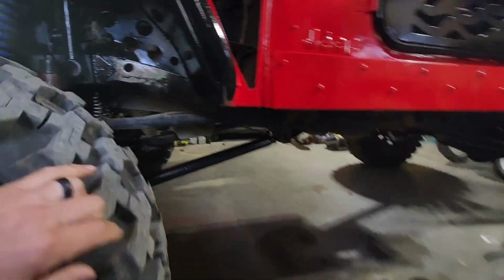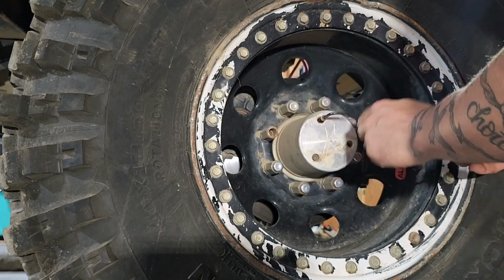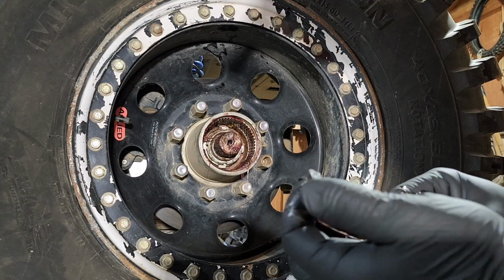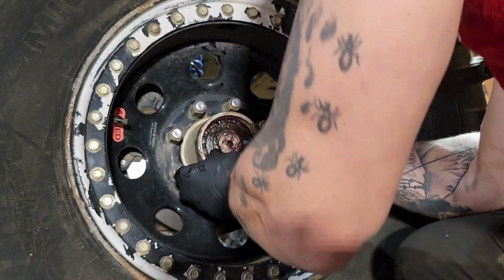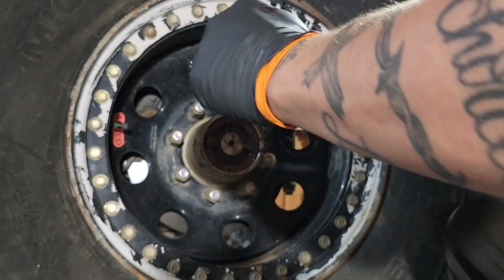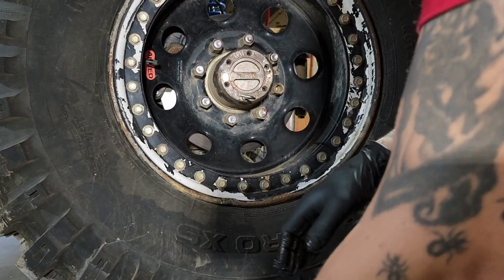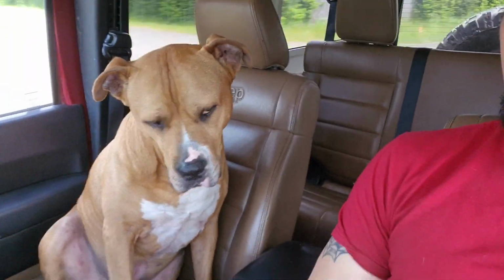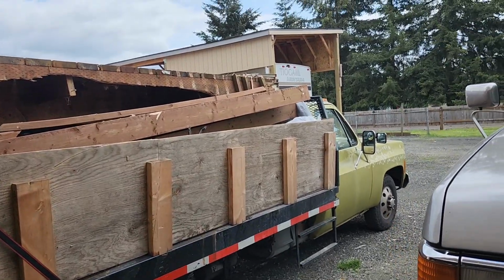yukon locking hubs installation